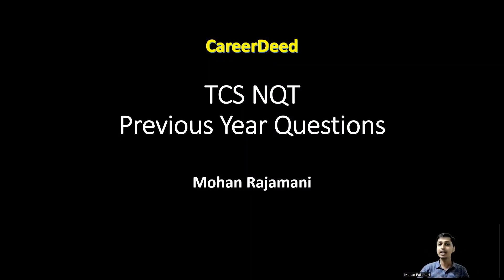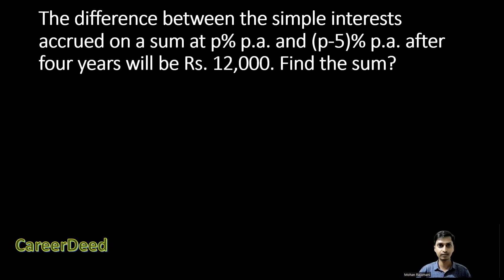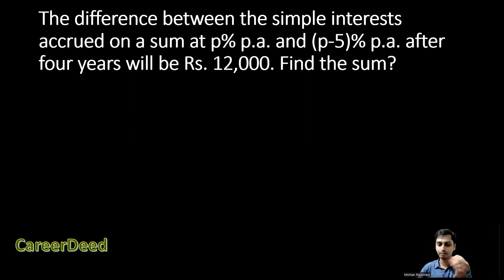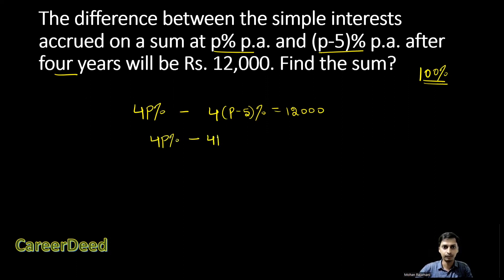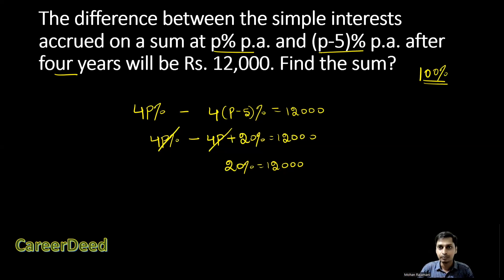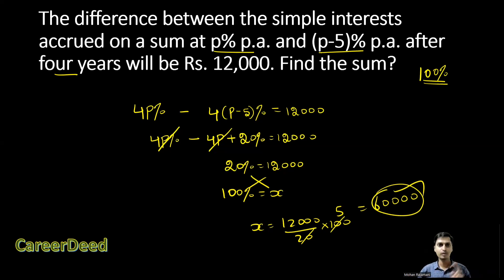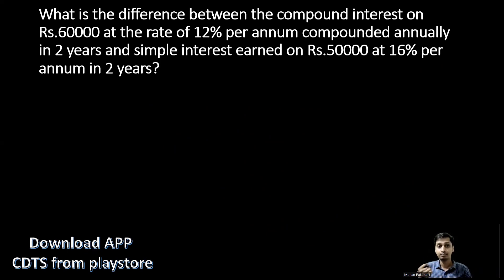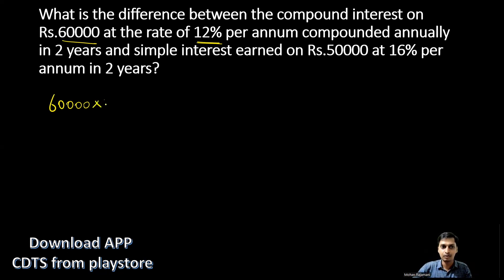TCS nqt Aptitude Questions and Answers|TCS Ninja questions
TCS National Qualifier Test (TCS NQT) is an Ability Test that assesses a candidate's competencies and skills.
TCS NQT follows an Integrated Test Pattern for both Ninja and Digital fresher hiring at TCS.
TCS NQT – National Qualifier Test · NQT (Cognitive Skills) is a prerequisite for all the tests. · The validity of the NQT score is of two years.